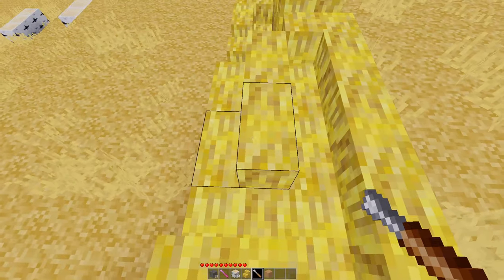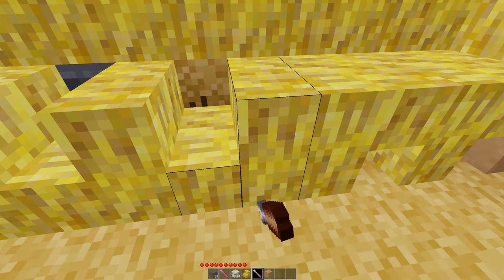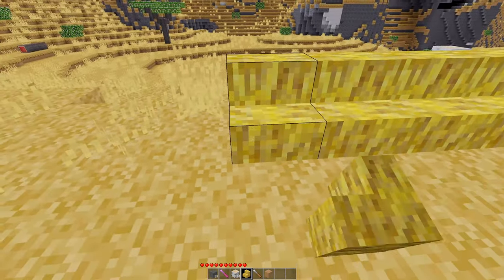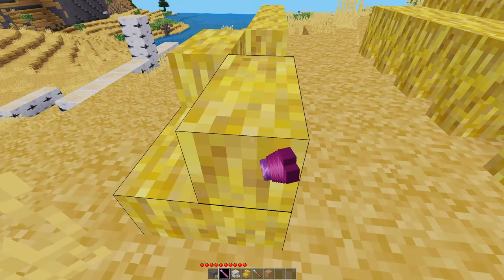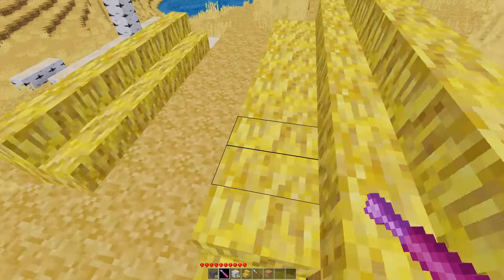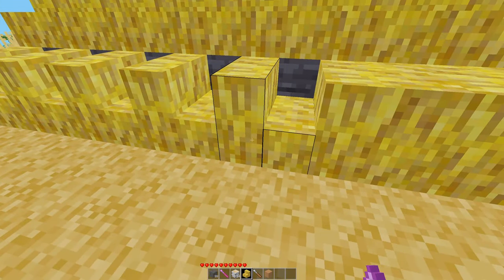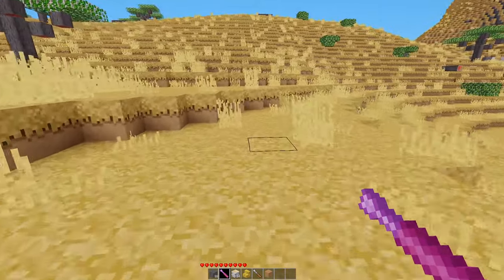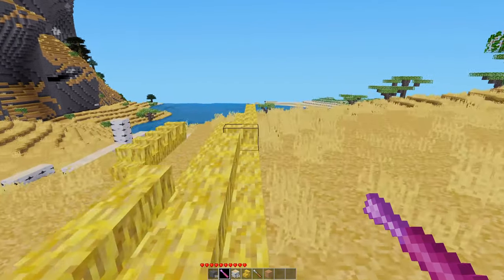Minetest Mod Review: Batch Screwdriver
Tired of rotating rows and rows of nodes just to get them all rotated the same, what if there was an easier way to rotate all of them at once, this mod provides exactly that.